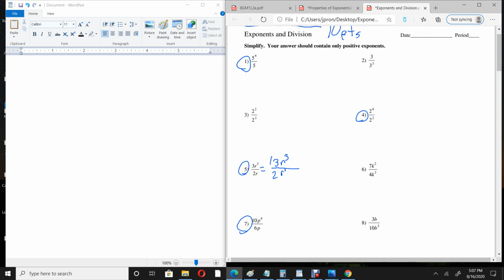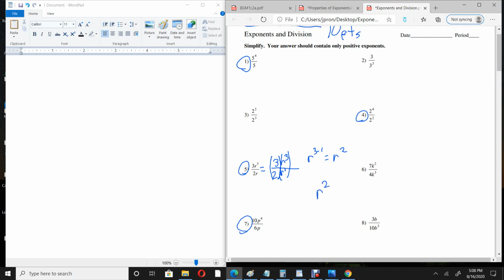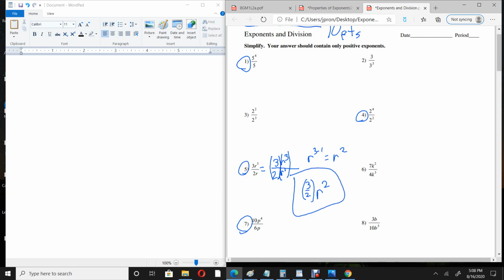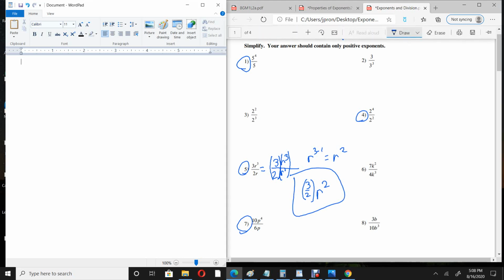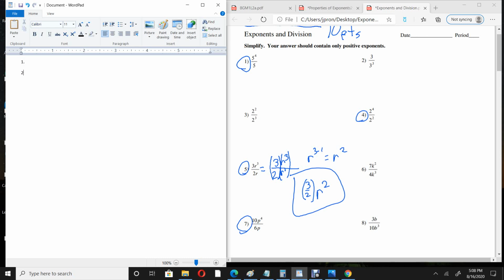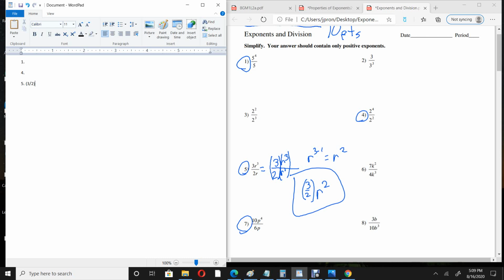812PS part 2 Kutasoftware alternative.